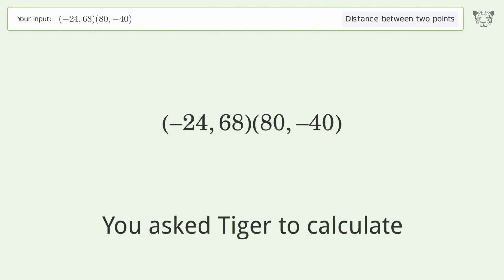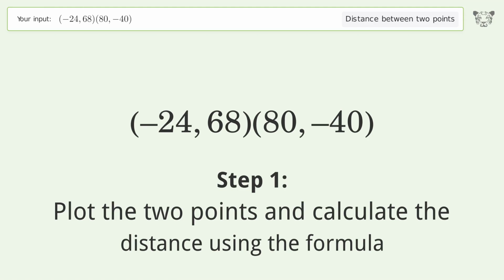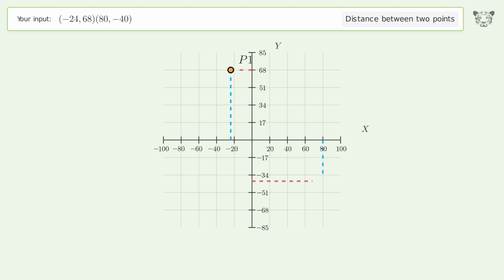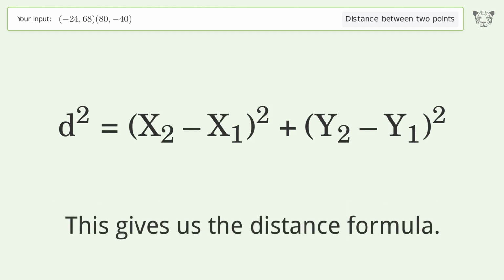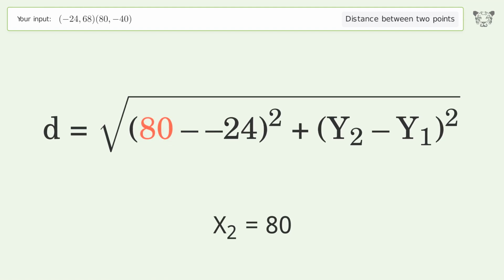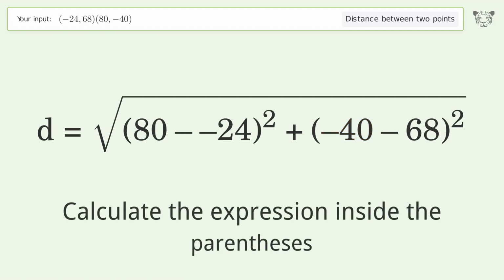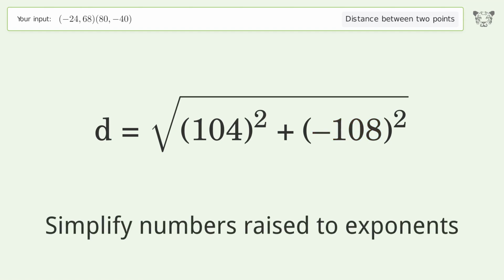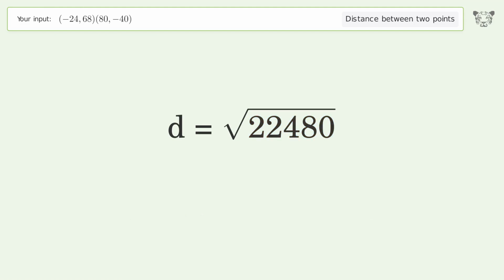Find the distance between two points p1 (-24,68) and p2 (80,-40): Step-by-Step Video Solution